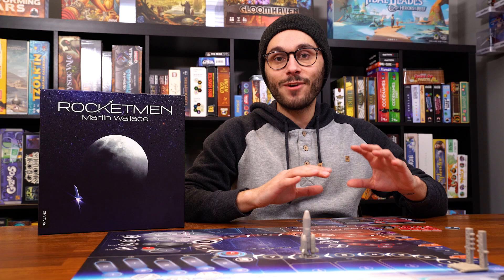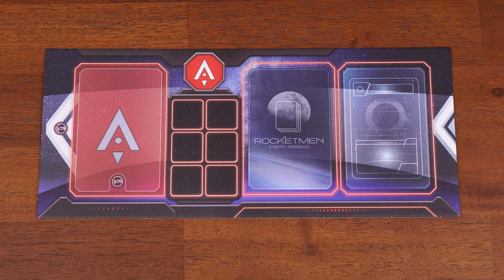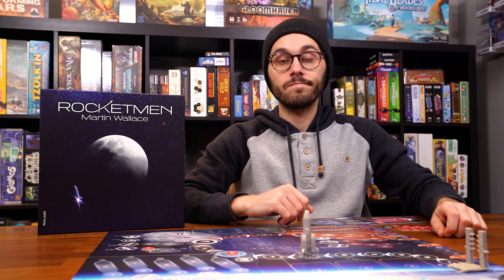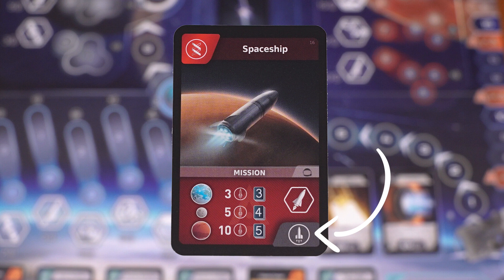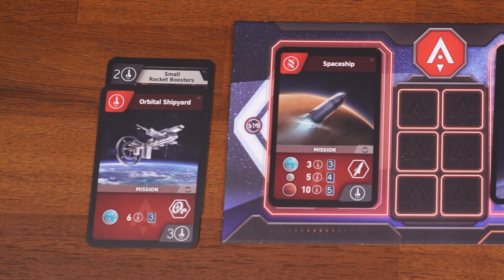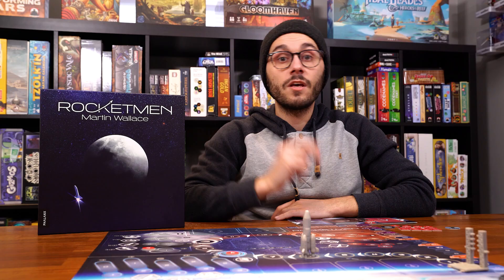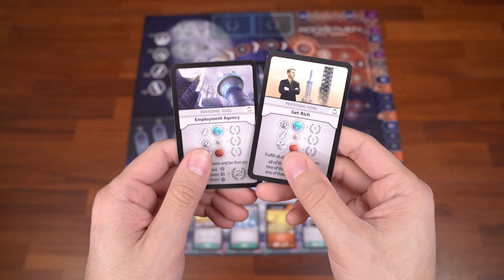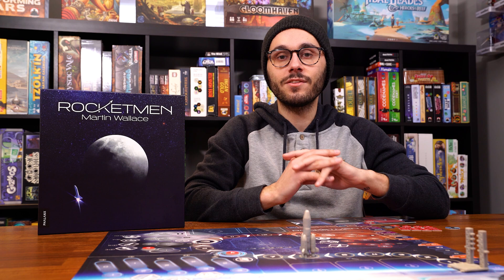ROCKETMEN | FULL Tutorial & Overview | A Martin Wallace, Deck-Building, SPACE RACE!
Rocketmen is the newest game from Martin Wallace and it is a space race deckbuilding game where players are attempting to successfully launch missions to Earth, the Moon and Mars.

Dylann from AYCB is here to break everything down and help you get Rocketmen to the table just a little bit quicker.

✨Official AYCB Discord Community✨
🙏Or if you'd prefer, send us a tip!🙏

0:00 OVERVIEW
1:06 SETUP
2:33 DECKBUILDING RULES
3:06 CARD ANATOMY
4:24 TURN ACTIONS
4:54 1) BUY ACTION
5:22 2) MISSION/LAUNCHPAD ACTION
6:09 MISSION CARD ANATOMY
7:29 LAUNCHPAD OVERVIEW
8:37 3) DISCARD ACTION
8:53 4) LAUNCHING A MISSION
12:02 ENDING THE GAME
12:37 PERSONAL GOALS
13:28 ACHIEVEMENT TOKENS
14:14 CARD ABILITIES
15: VARIANTS, SOLO MODES